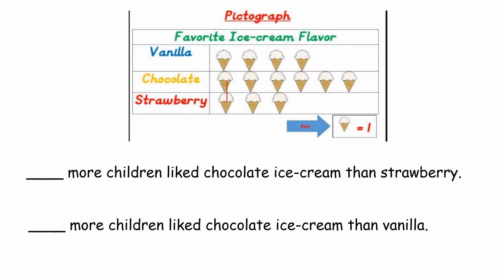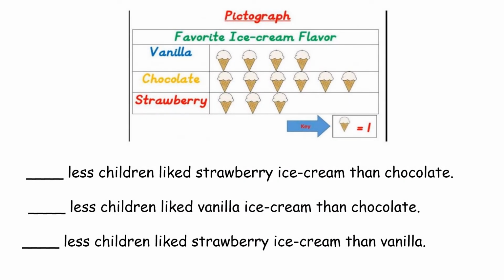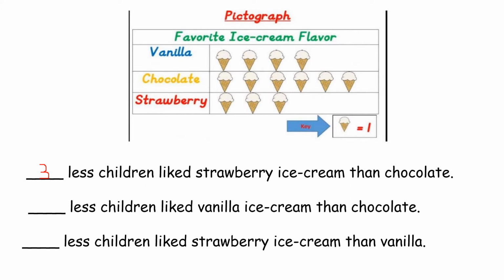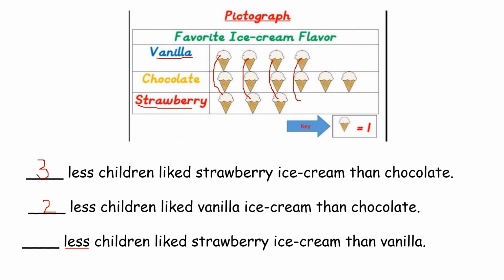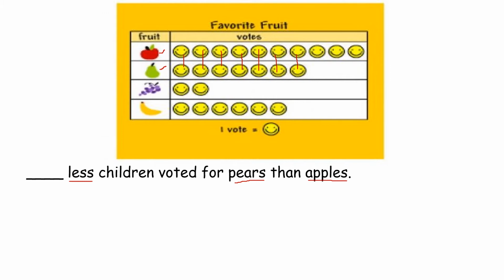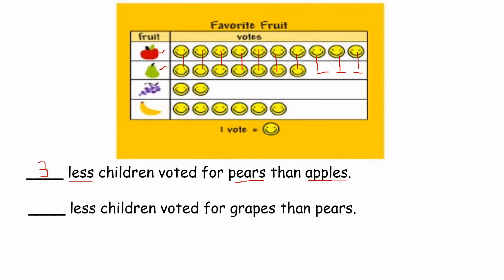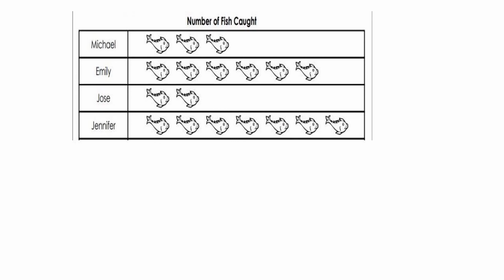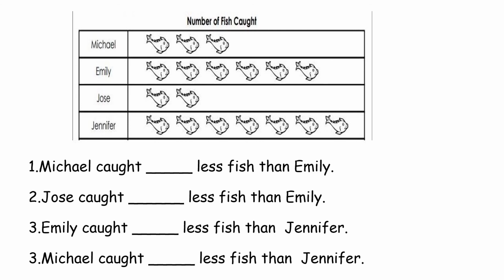Pictograph - Less Than